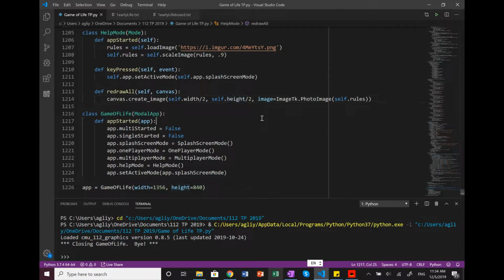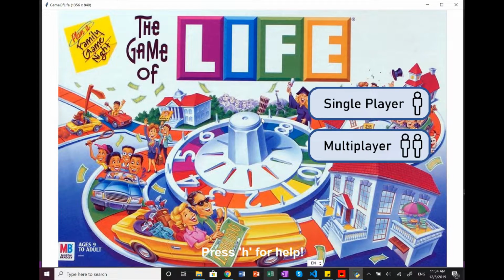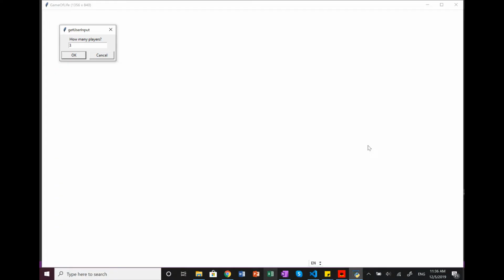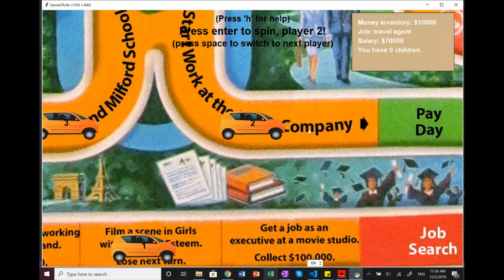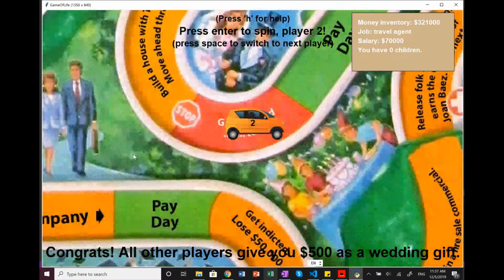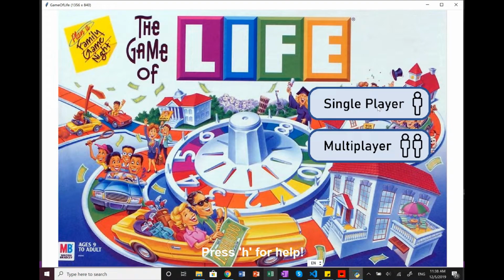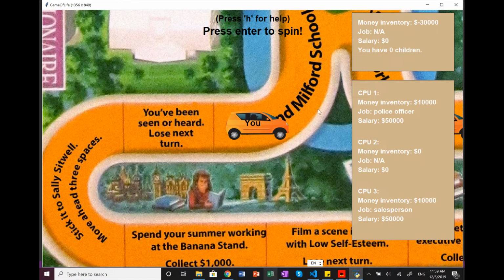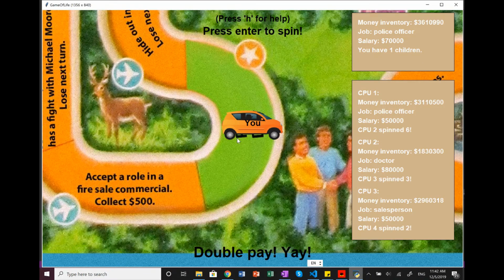Angie Li 112 Term Project Fall 2019: The Game of Life